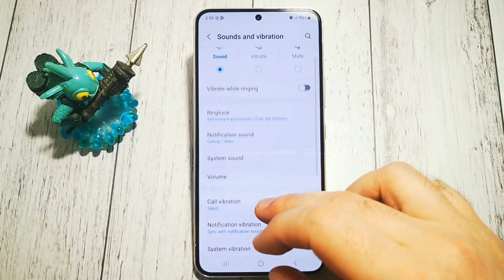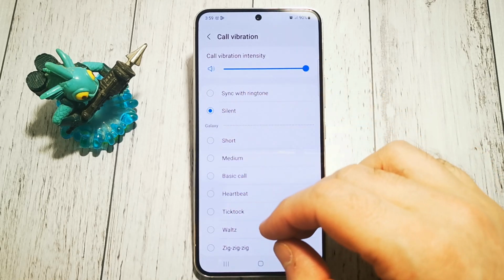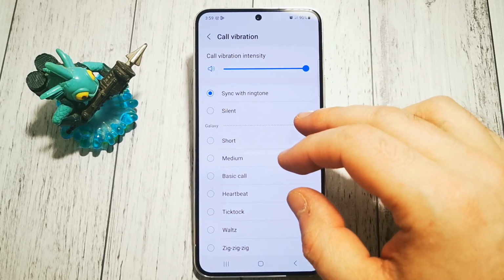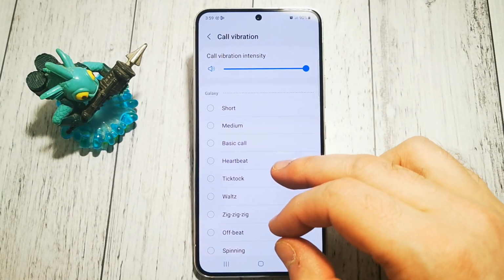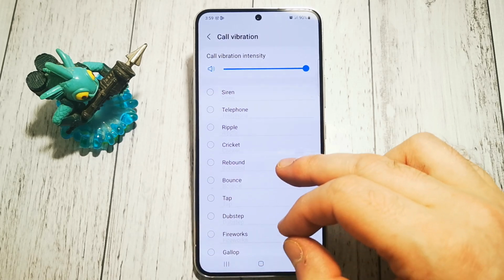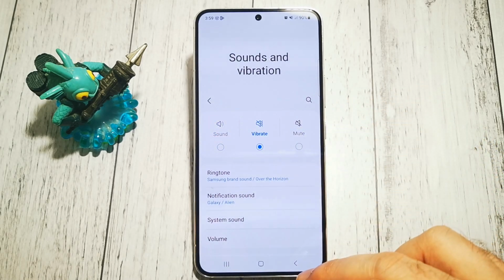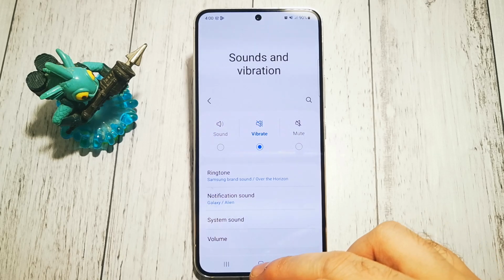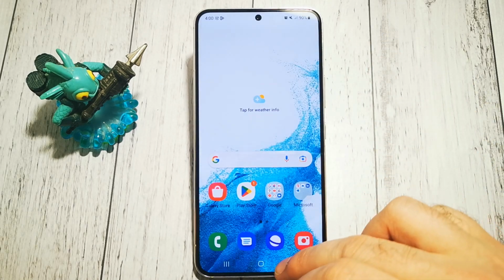SAMSUNG GALAXY S22: How to turn on vibrations | Quick Guide